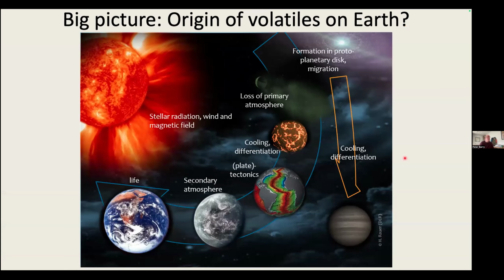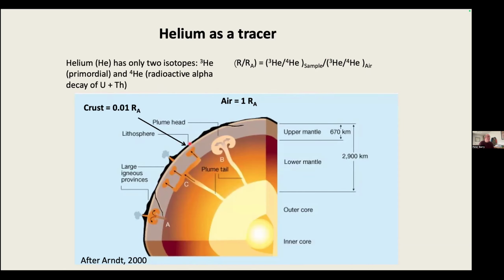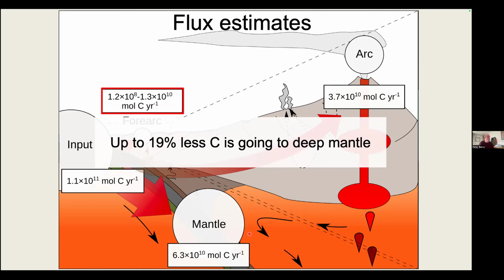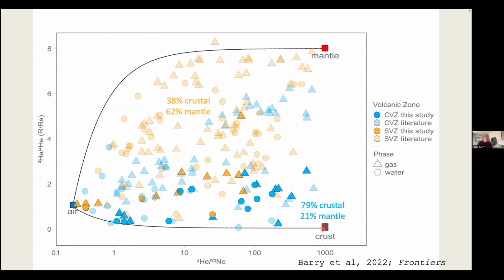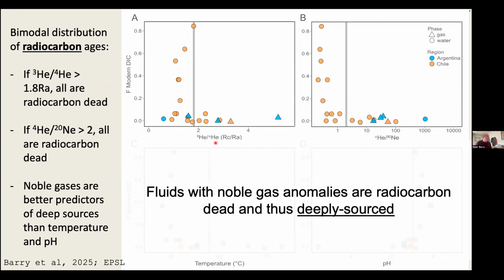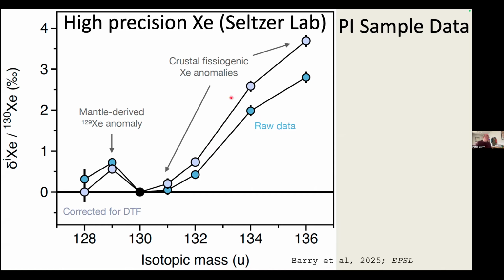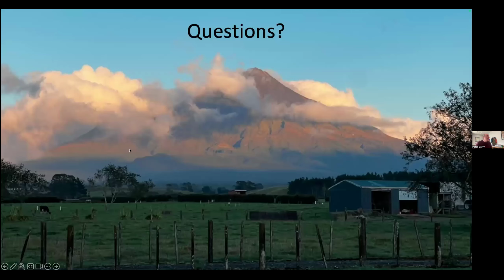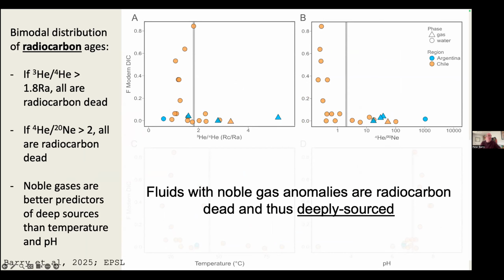Volatile Characteristics of Central & South American Volcanic & Geothermal Systems | Dr. Peter Barry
Volatile Characteristics of Central and South American Volcanic and Geothermal Systems

Talk provided by Dr. Peter Barry from the Woods Hole Oceanographic Institution on December 8th, 2025 as part of the SZ4D International Webinar Series.

In subduction zones, thermal springs release deeply-sourced volatiles from Earth’s mantle, crust, and/or subducted slab-derived material. The origin and antiquity of these volatiles is important for understanding the deep volatile cycle, which in turn affects the distribution of microbial life in the subsurface. I this talk I will show new carbon (13C, 14C) and noble gas (He, Ne, Ar, Kr and Xe), data from gases and fluids derived from thermal springs of the Central Volcanic Zone (CVZ) of the Andean Convergent Margin (ACM). He-C isotopes show that CVZ gases are predominantly sourced from the crust (~77%), with smaller mantle contributions (~23%), consistent with previous studies from the CVZ. Thermal spring samples with non-atmospheric He-Ne characteristics have low 14C activities, and are deeply derived (i.e., from the mantle and crust) and old ( over 22,000 years). When taken together, all carbon and noble gas isotope data from the CVZ thermal springs point toward a predominantly crustal source of volatile elements, which is consistent with the thick crust beneath the arc. We conclude that thermal springs with noble gas isotopic evidence for minimal air contributions are old, suggesting that any microbial communities entrained in them must also be derived from the deep subsurface.